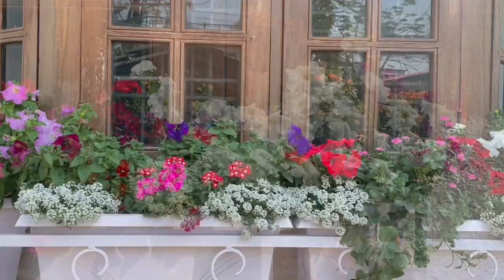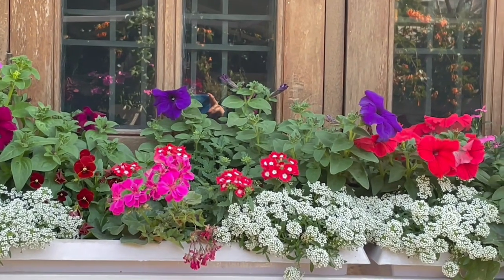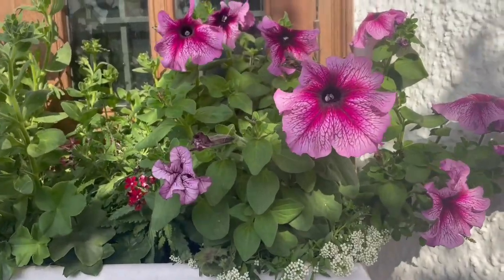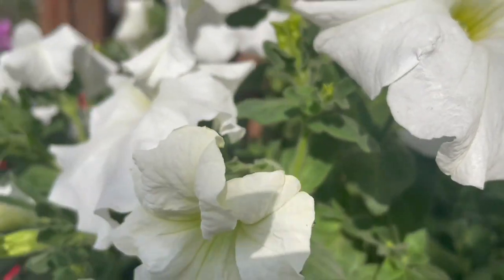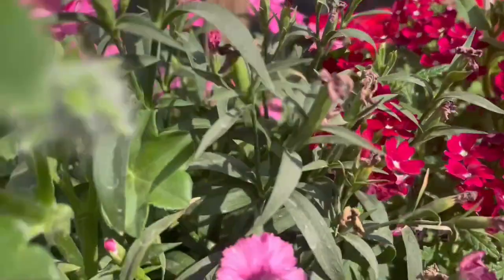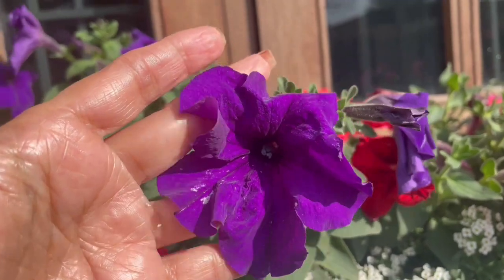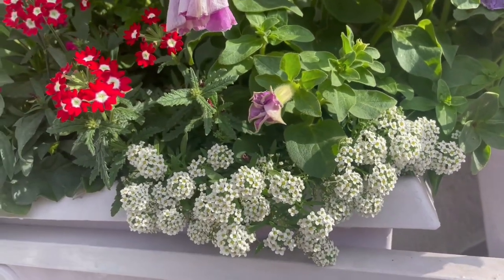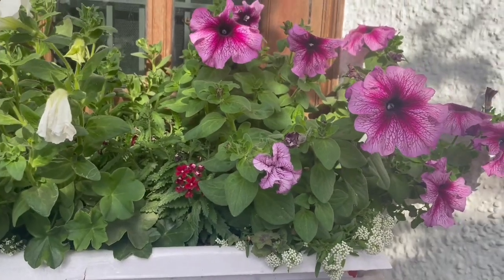How to Plant a Spring Window Box | Gorgeous Colorful Arrangement in Window Box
Hi guys,
I know that you really enjoyed my garden video last spring so in
 today's video I'm going to show my spring window box.
You will find out all of the varieties that are used in this beautiful window box!